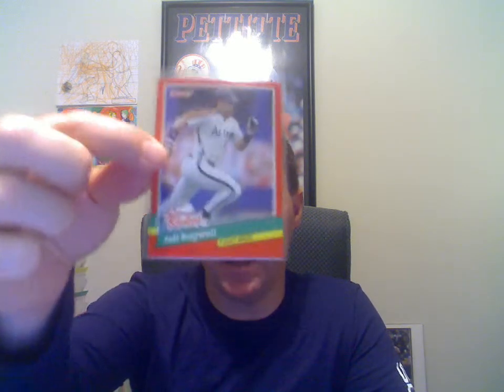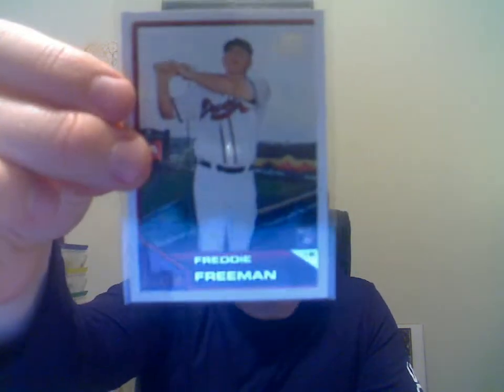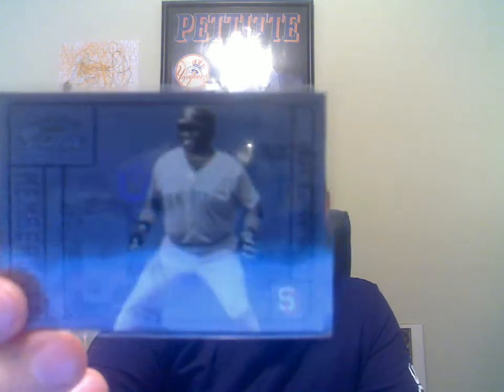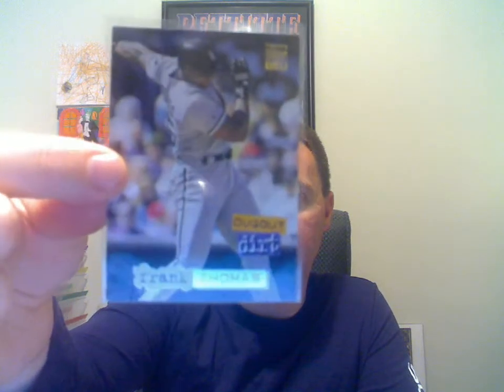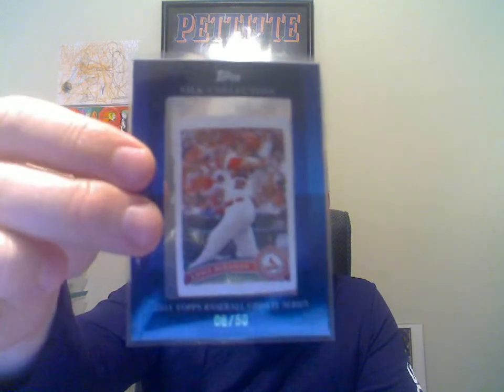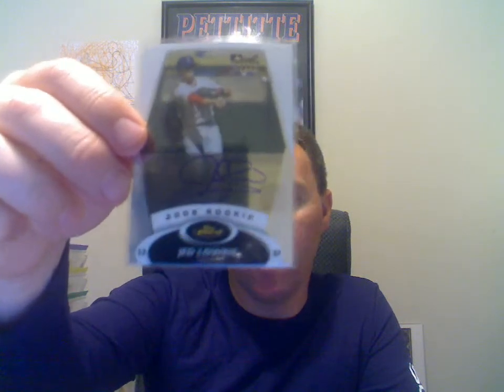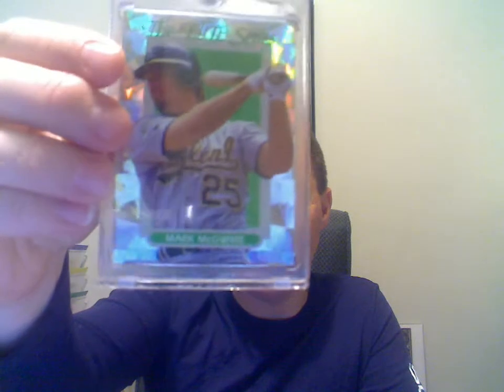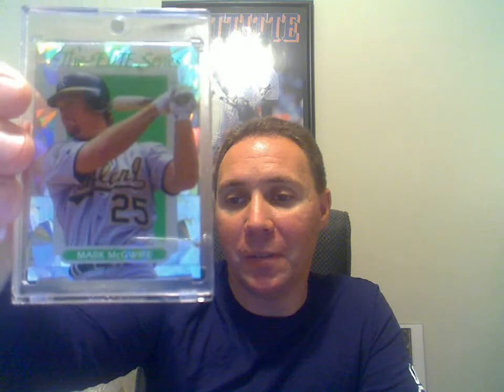Baseball Card Mailday - Lowrie, McGwire, Gwynn, Berkman, Yount, Jeter, Bagwell, Arod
Got all these in this week.  Really been wanting some of these for a long time.

2011 Topps Silk Collection #260 Lance Berkman /50
2008 Finest Rookie Redemption #10 Jed Lowrie AU EXCH
1993 Donruss Elite #33 Mark McGwire /10,000
1992 Donruss Elite #14 Tony Gwynn /10,000
2006 Upper Deck Epic Materials Orange RY1 Robin Yount Jsy /155